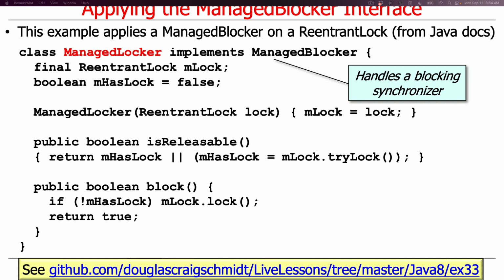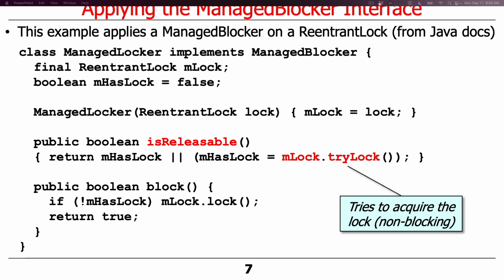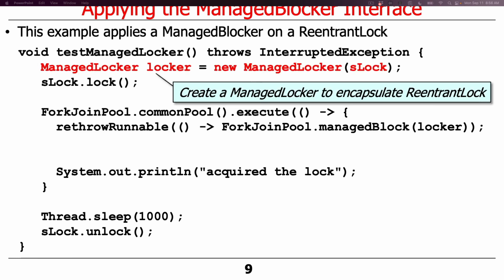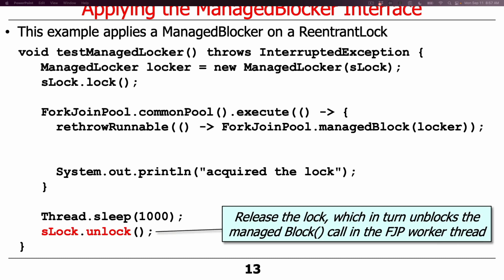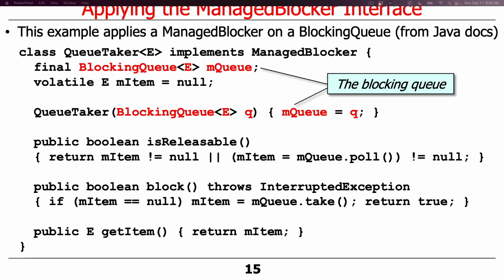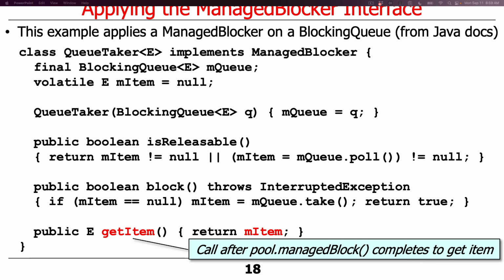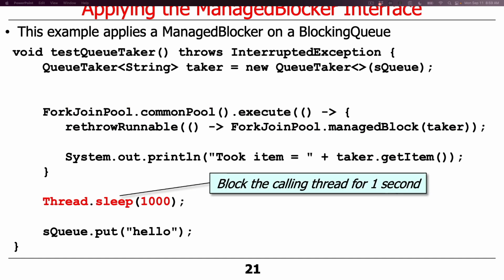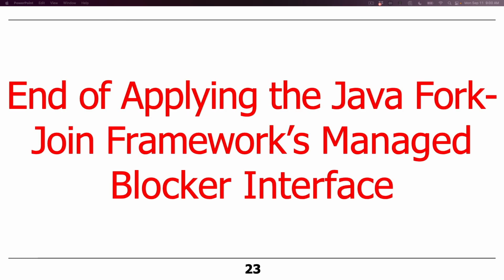Applying the Java Fork-Join Framework's ManagedBlocker Interface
The video discusses the Managed Blocker interface in Java, focusing on its practical application. Two examples are provided to showcase its usage. The first example, "ManagedLocker," uses Managed Blocker with ReentrantLock for blocking synchronization, explaining how it can be employed for mutual exclusion in multi-threaded programming. The second example, "QueueTaker," demonstrates how Managed Blocker can be integrated with a BlockingQueue for message-passing between producer and consumer threads.

All the code described in this video is available in open-source form